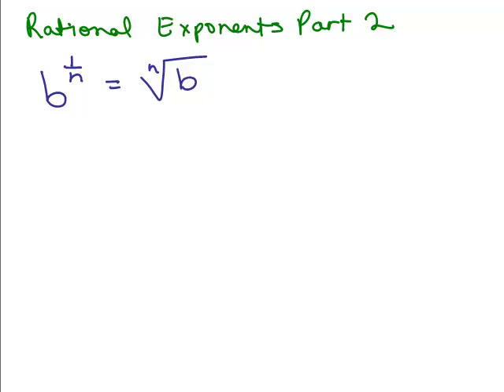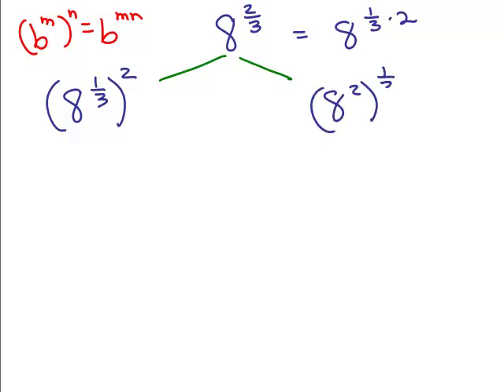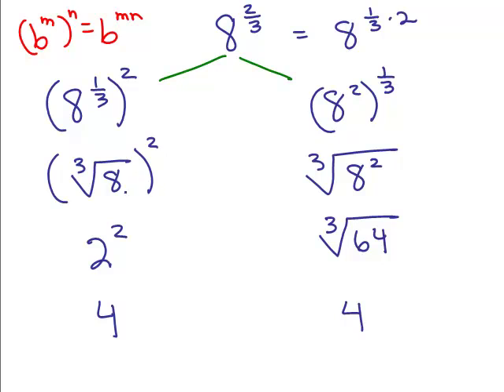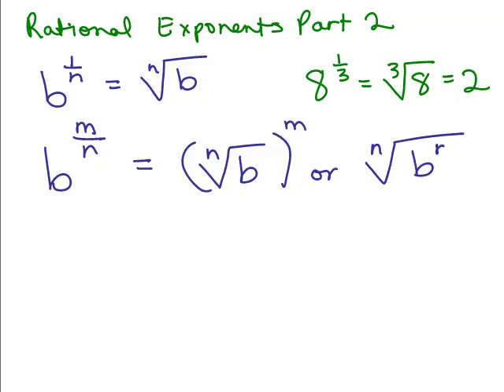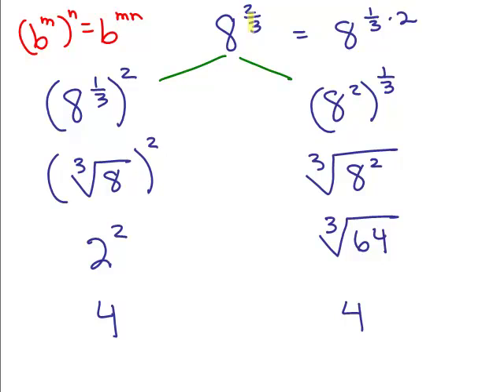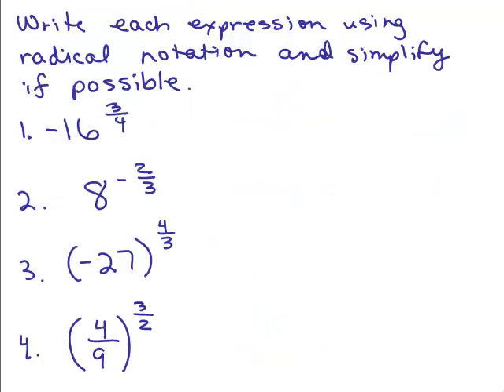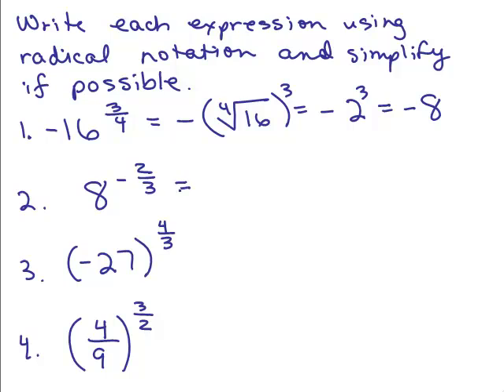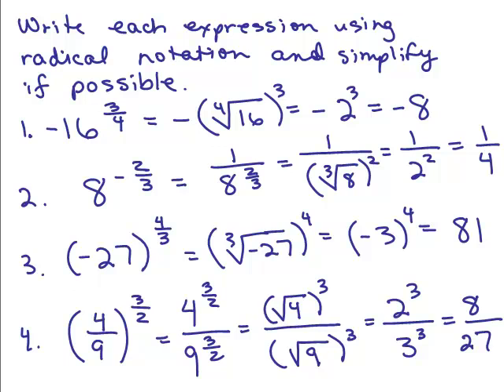Rational Exponents 2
Part 2 covers the meaning of a fractional exponent, and provides examples. Video by Julie Harland